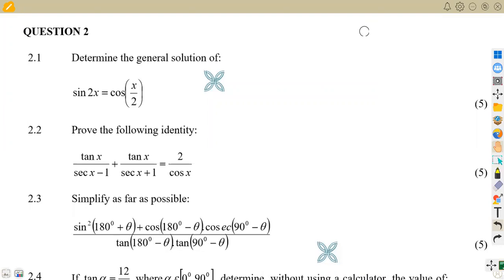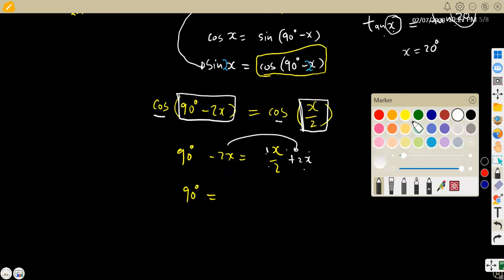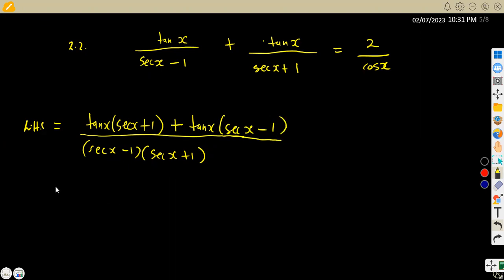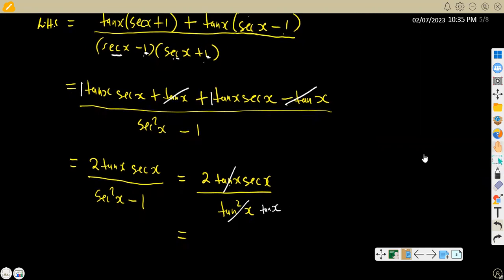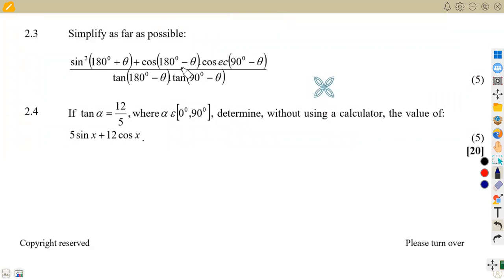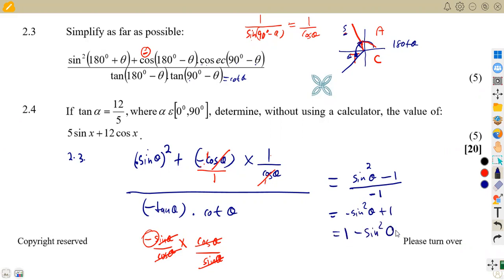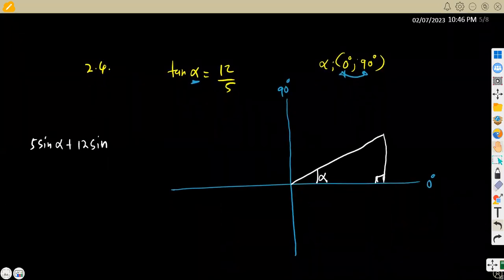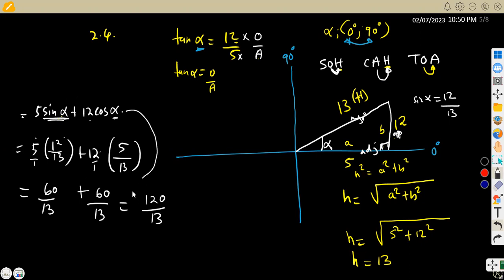MATHEMATICS N4 INTEGRATION AUGUST 2021 QUESTION 2